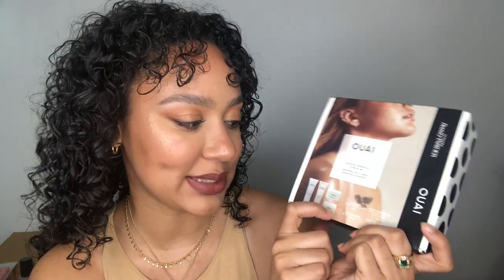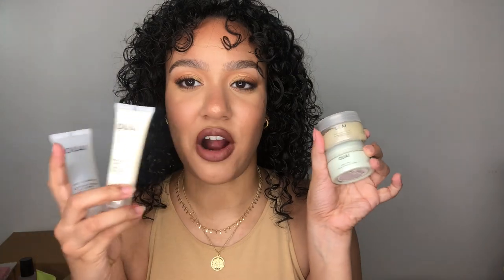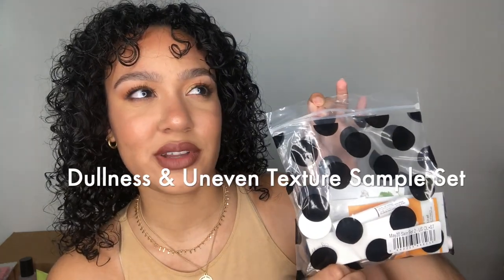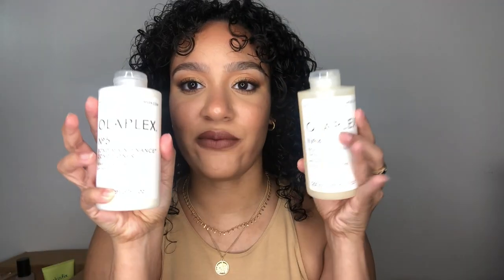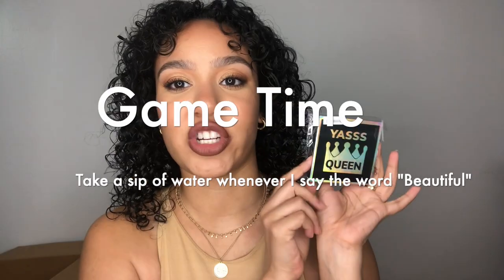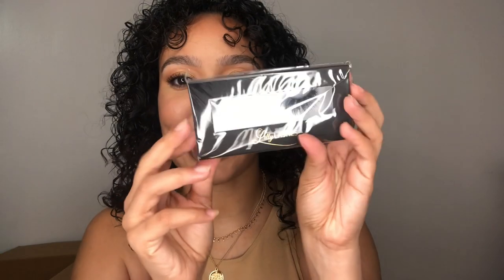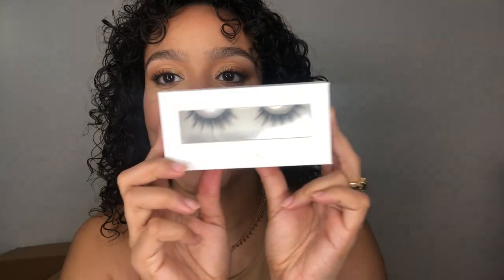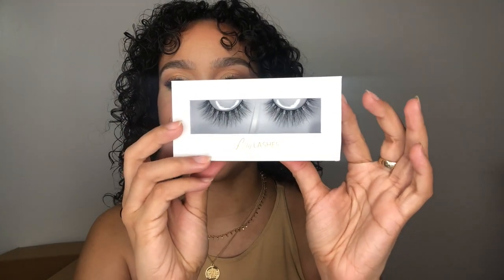Sephora Haul w/ Hair, Skin and Makeup | June 2020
Hello Everyone,

Here is a Sephora Haul for you guys! This haul is from 2 separate purchases. I am super excited to show you guys what I got!

Products Mentioned:
❂ Benefit Roller Lash Mascara/ Makeup Travel Pouch *1,500 Point Reward
❂ Moroccan Oil Body Soufflé, Treatment Oil Light, Shimmering Body Oil, Treatment Oil, and Dry Body Oil *500 Point Reward
❂ Ouai Body Cream, Body Cleanser, Scalp and Body Scrub and Hair Treatment Mask *500 Point Reward
❂ Lancome Cils Booster Mascara Primer *100 Point Reward
❂ Pharmacy Honey Potion Renewing Antioxidant Hydrating Mask *100 Point Reward
❂ Sephora Collection Glossed Lipgloss in 01 Boss *100 Point Reward
❂ Briogeo Scalp Revival Shapoo and Don't Despair Repair Mask *Birthday Gift
❂ DevaCurl Buildup Buster *100 Point Reward
❂ Scalp Revival Scalp Therapy Essentials Value Set
❂ Olaplex No. 3 Hair Perfector
❂ Olaplex No. 4 Bond Maintenance Shampoo
❂ Olaplex No. 5 Bond Maintenance Conditioner
❂ Olaplex No. 6 Bond Smoother Repairative Styling Cream
❂ Olaplex No. 7 Bonding Oil
❂ Kiehl's Smooth Skin Essentials
❂ SkinFix Resurface + Glycolic Renewing Scrub
❂ Drunk Elephant A Passioni Retinol Cream
❂ Tan Luxe Super Glow Body Hyaluronic Self-Tan Serum
❂ Lilly Lashes Brush On Adhesive
❂ Lilly Lashes Living My Best Life Collection in YASS QUEEN
❂ Lilly Lashes 3D Mink Lashes in Miami
❂ Lilly Lashes 3D Mink Lashes in Doha
❂ Lilly Lashes 3D Mink Lashes in Mykonos
❂ Lilly Lashes Lite Mink Collection in Tease
❂ Lilly Lashes Lite Mink Collection in Luxe
❂ Lilly Lashes Lite Mink Collection in Miami Lite
❂ Lilly Lashes Lite Mink Collection in Diamonds
❂ Lilly Lashes Lite Mink Collection in Goddess
❂ Becca x Jaclyn Hill Highlighter in Champagne Pop
❂ Nars Mini Laguna Lip and Cheek Duo
❂ Nars Orgasm Ultimate Set
❂ Lawless The Little One Eyeshadow Palette
❂ Milk Makeup Flex Highlighter in Blitzed
❂ Kosas Revealer Concealer Super Creamy + Brightening Concealer in shade 06
❂ Ilia Clean Line Liquid Eyeliner
❂ Ilia Color Haze Multi-Use Pigment in Waking Up
❂ Ilia Liquid Light Serum Highlighter in Nova
❂ Ilia Super Serum Skin Tint SPF 40 Foundation in Shade 12 Kokkini

XOXO,
Antigua's Tutorials